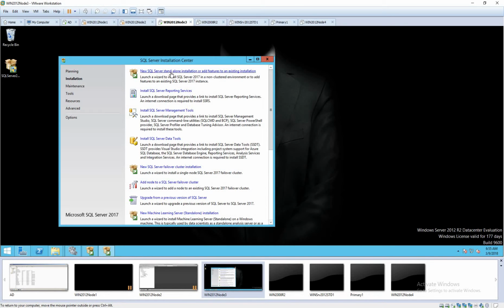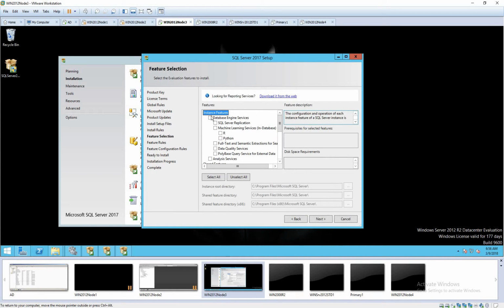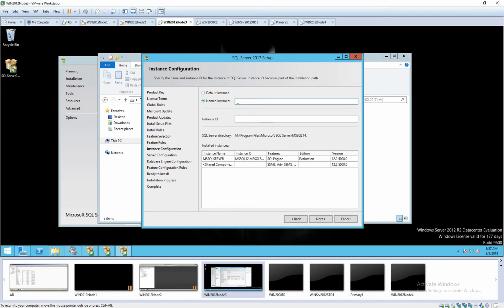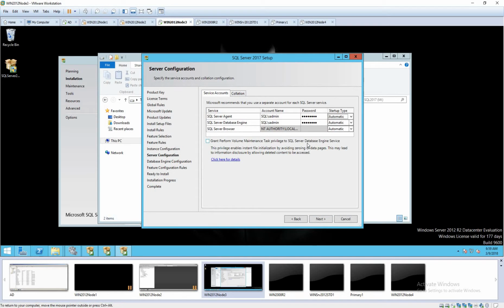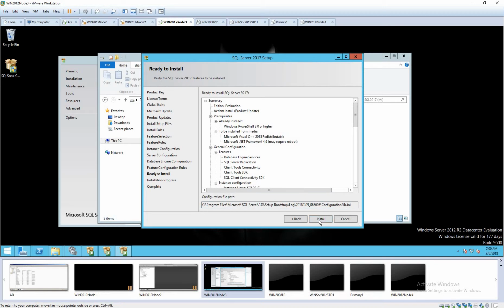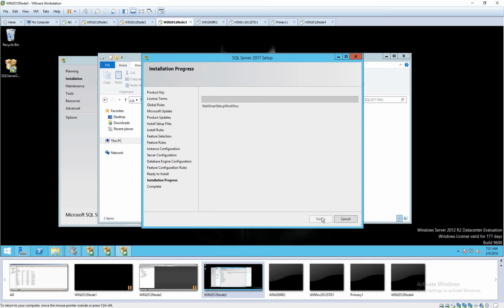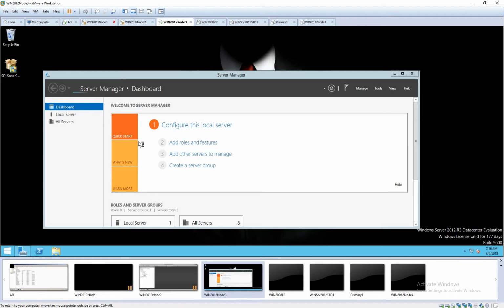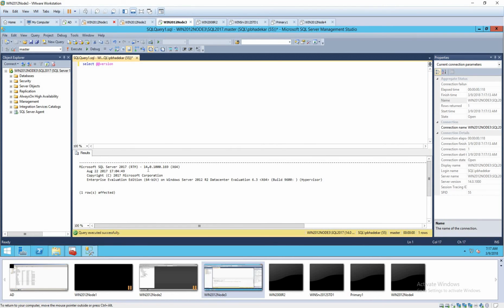SQL Server 2017 installation